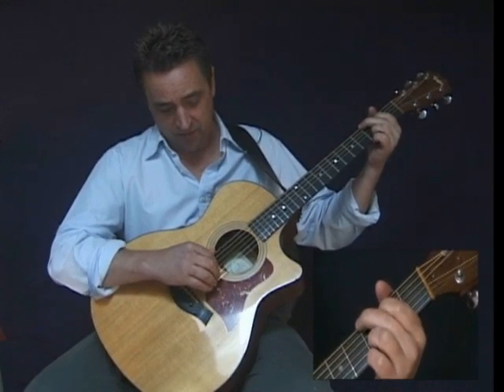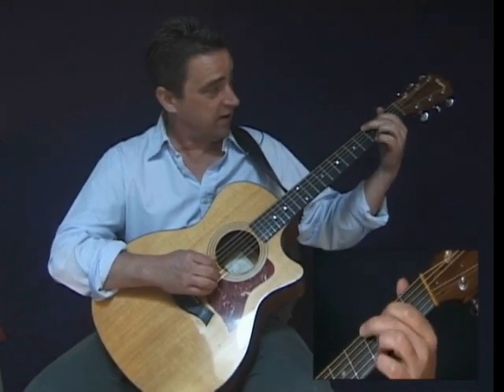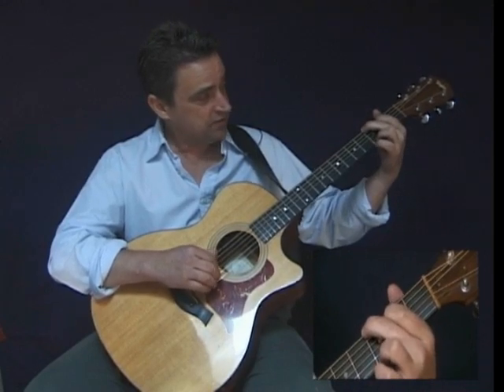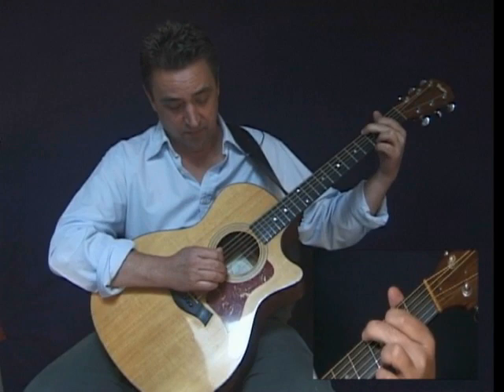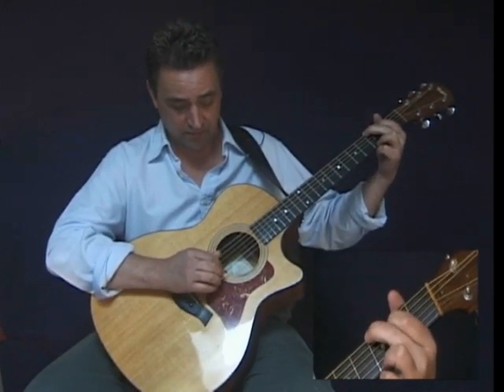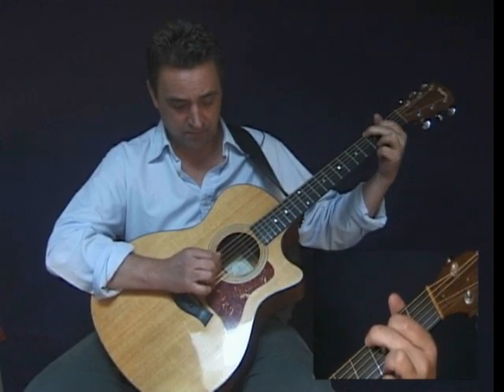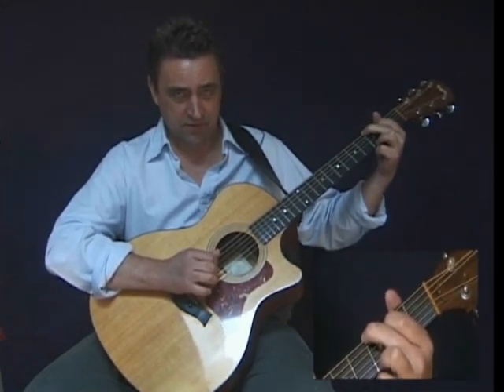guitar5day Basic Finger Style